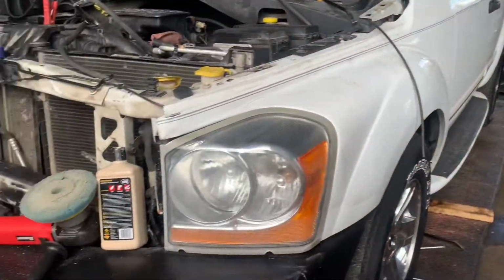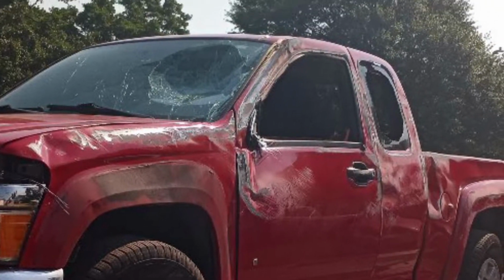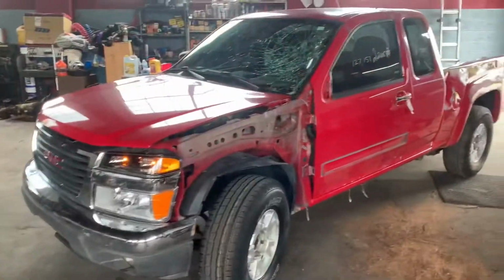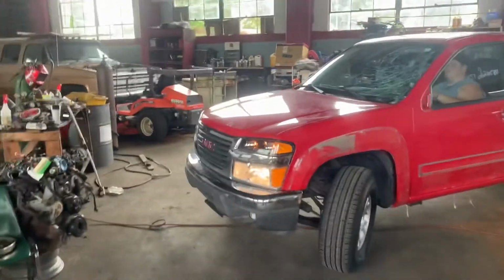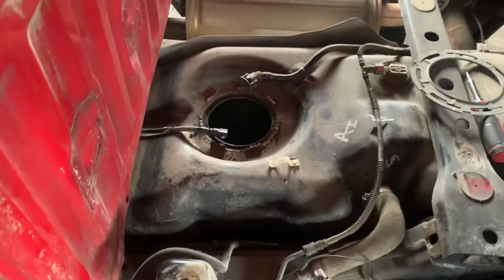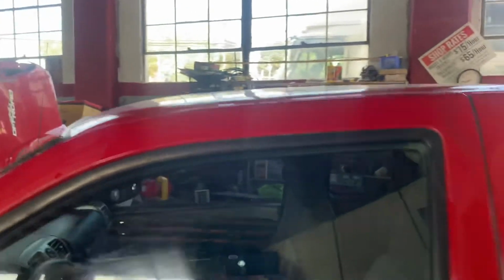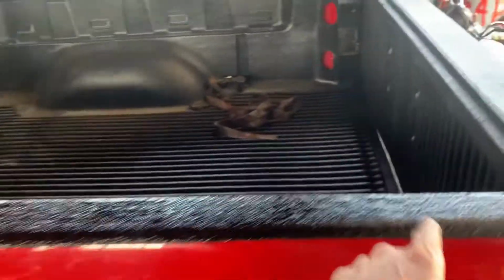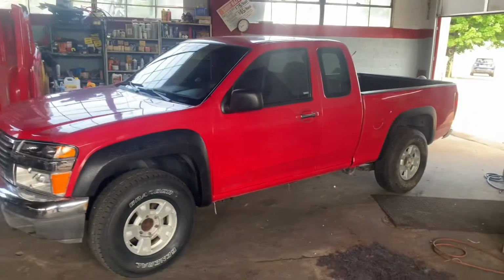No Insurance!!!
He Bought this truck but did not have full coverage insurance. Wrecked it one week later.￼